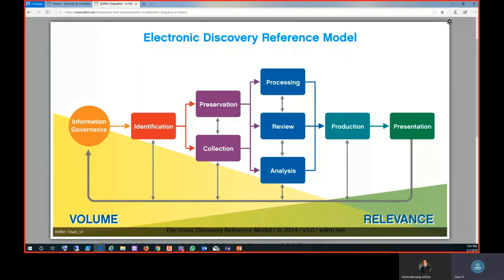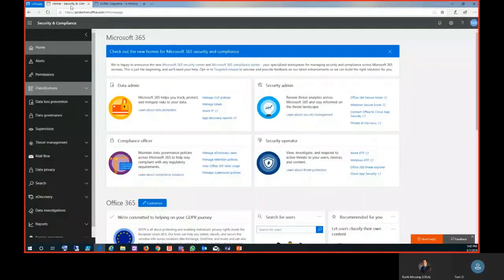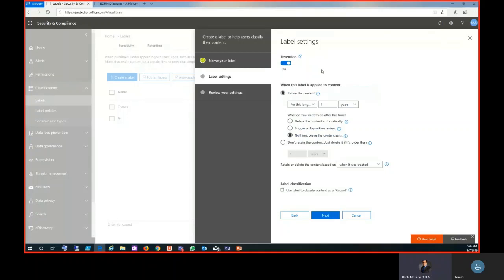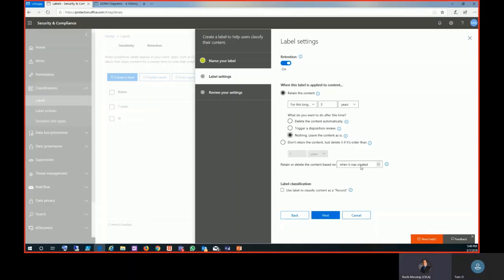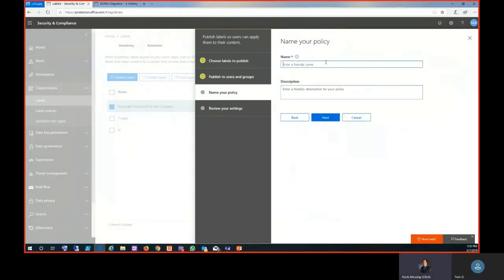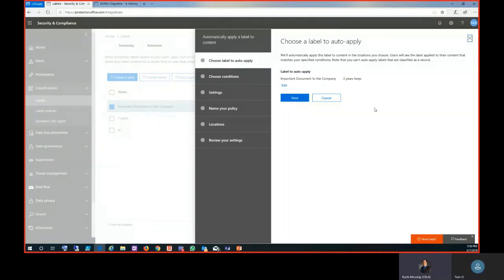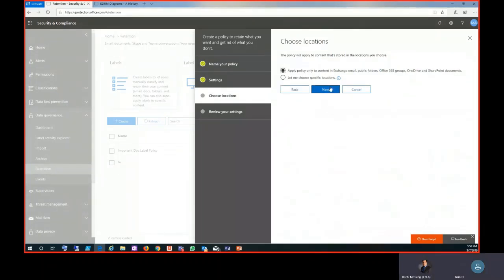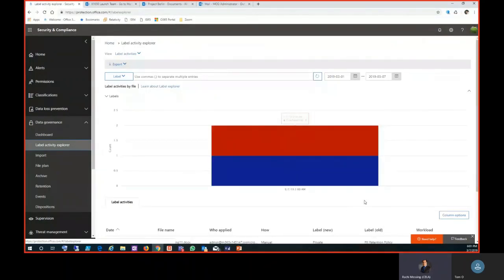Office 365 - Part 2 - Information Governance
This is the second installment of the Office 365 series with Tom O’Connor of the Gulf Coast Legal Tech Center and Rachi Messing, Senior Program Manager at Microsoft Legal. This week Rachi and Tom discuss the Info Governance features of O365 and how they help start the eDiscovery workflow in that program.